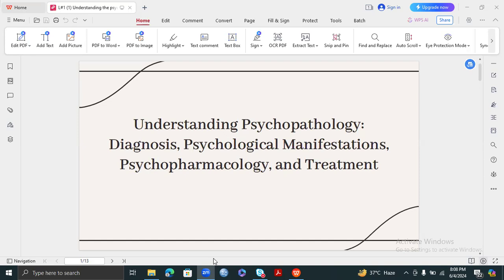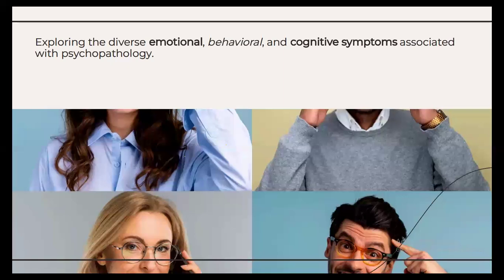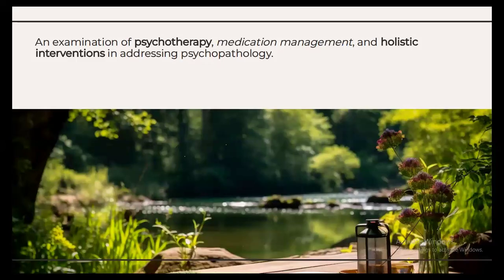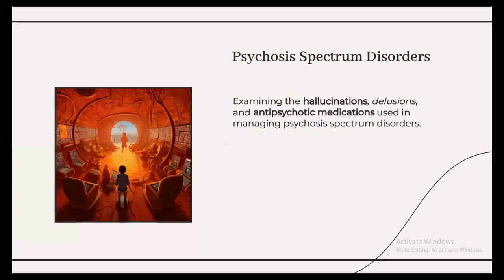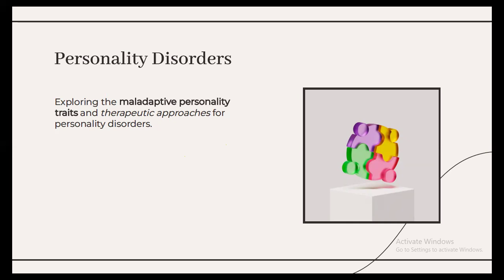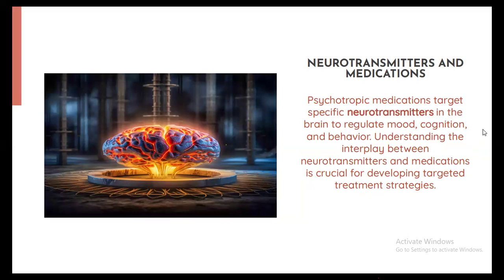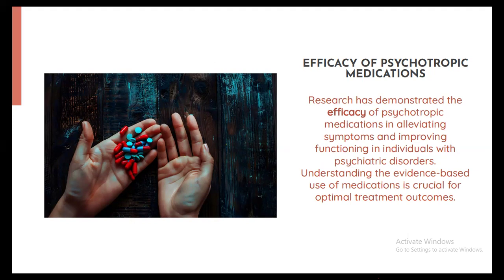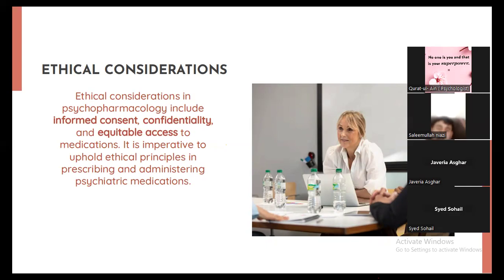Lecture #1 on Certified Clinical course on Treatment Management in Psychopathology by Ms Quratulain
Hi everyone,
Here i am with the first lecture on our amicable E-learning course for Psychology students. This lecture included an understanding of psychopathology, the spectrum of psychopathy, the significance of psychopharmacology in psychology to respect the patient`s cognition, and how physiological manifestations are indications of psychopathy.